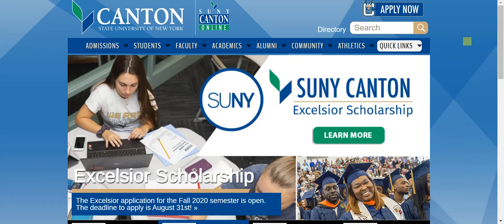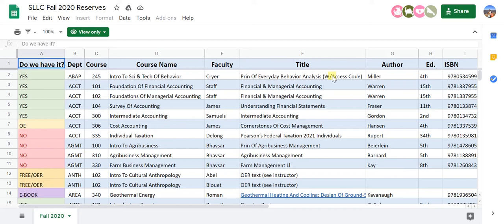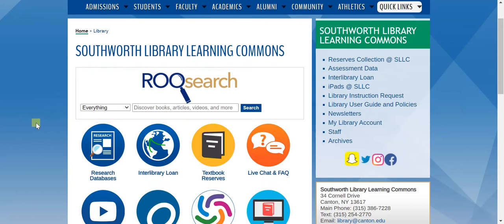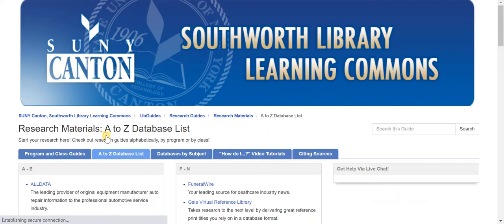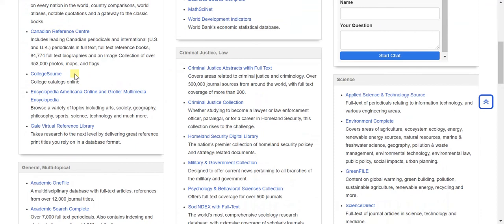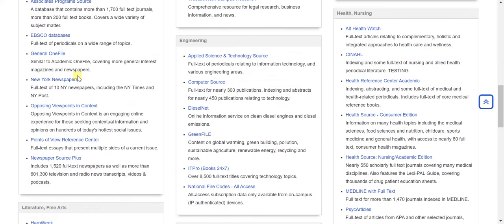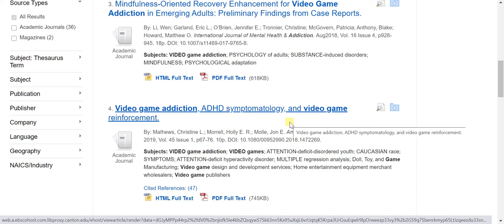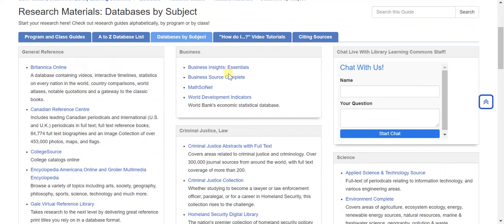FYEP-Library Services and Resources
A tutorial on library services and resources.